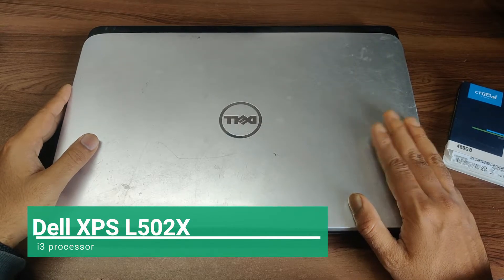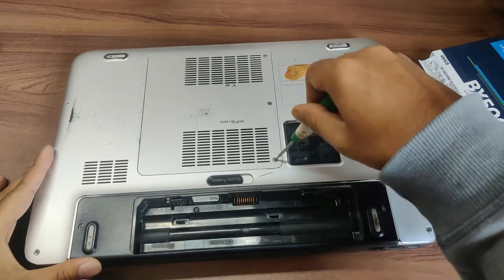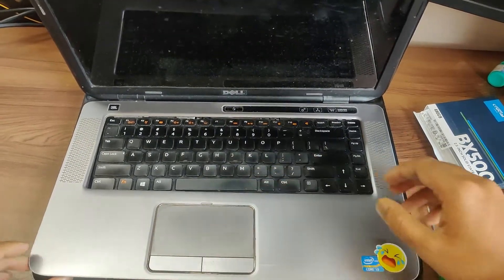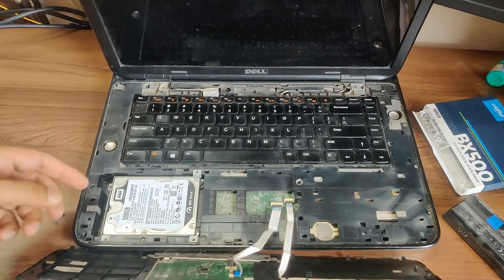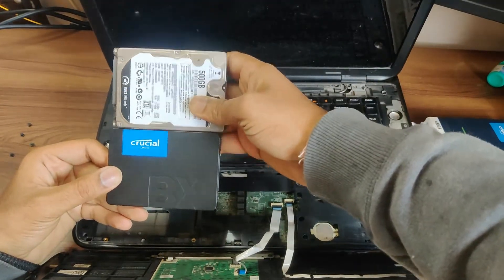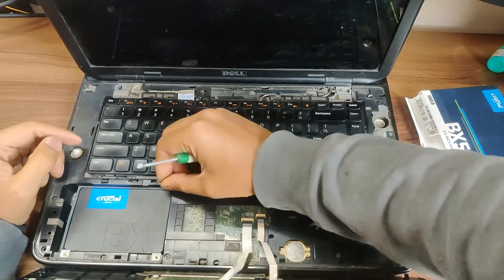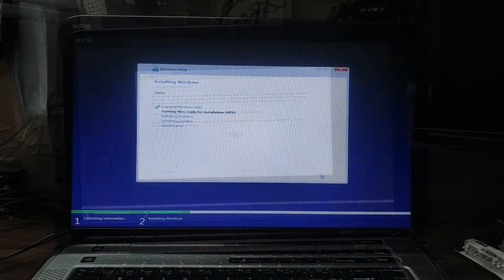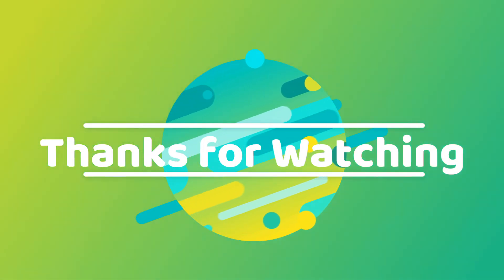How to UPGRADE Your Old Laptop with a SSD. Link in description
Replacing your Laptop hard drive with an SSD is still the BEST Upgrade you can make - even in 2022! With a Crucial BX500 - I've transformed my 11 year old laptop! Do more of what you love